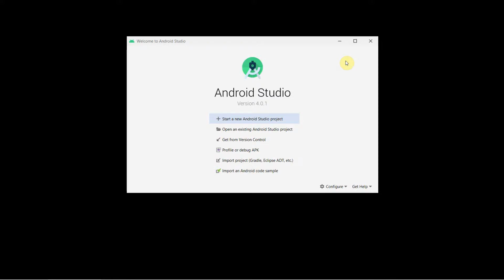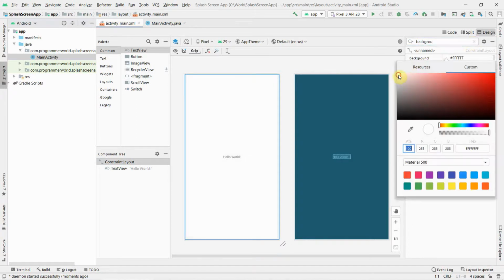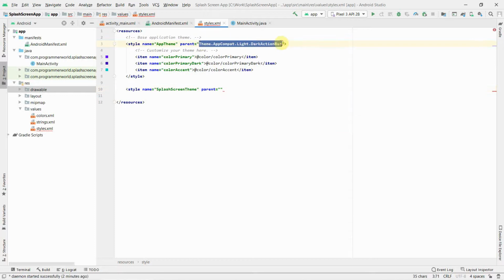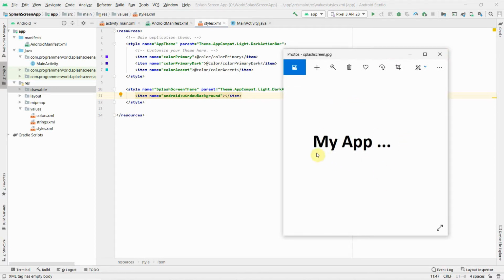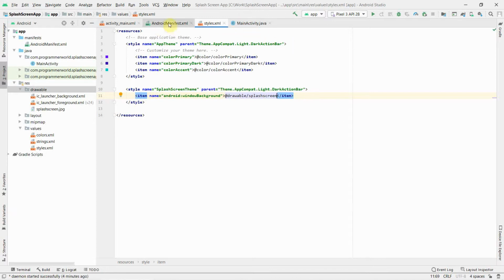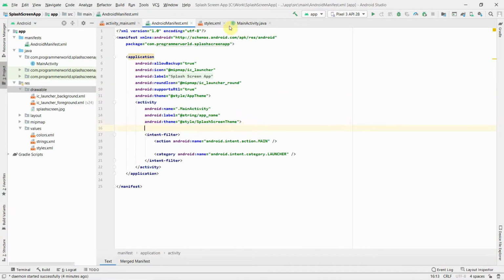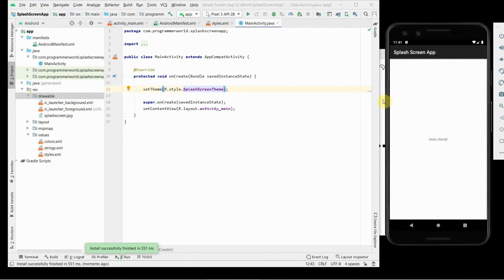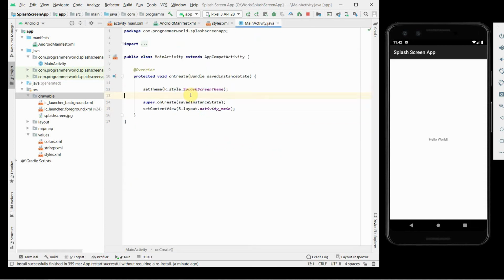How to insert splash screen at the start of your Android App?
In this video it shows how to create a splash screen (welcome screen) at the start of your Android App. This splash screen is displayed while your App takes time to load on the mobile.

The splash screen can be used to display company's (App's) logo or certain information which the App developer want to show at the start.

To display the splash screen, it uses a simple JPG file which was created prior and used for this demo. The JPG file was kept in drawable folder of the App and then used respectively from the Styles file. Respective Theme is created in the Styles file for this splash screen image. Once the style was created it was used in the Manifest file and .java file as the starting theme for the App.

The complete source code of this tutorial is shared at the

The java code is shared below also for reference:

package com.programmerworld.splashscreenapp;

import androidx.appcompat.app.AppCompatActivity;

import android.os.Bundle;

        setTheme(R.style.SplashScreenTheme);

        super.onCreate(savedInstanceState);
        setContentView(R.layout.activity_main);